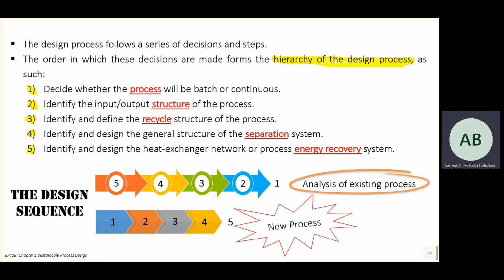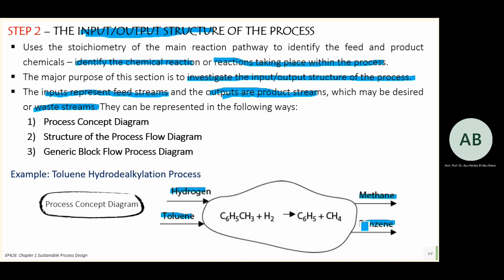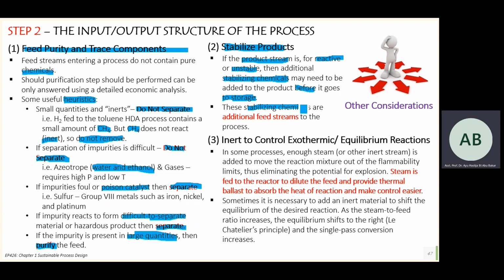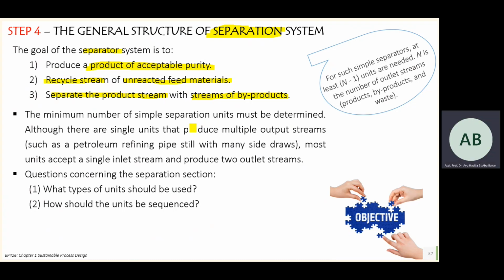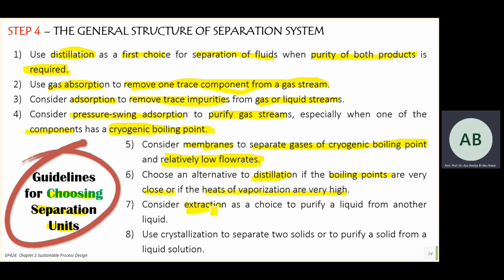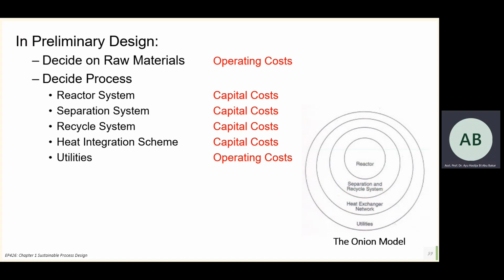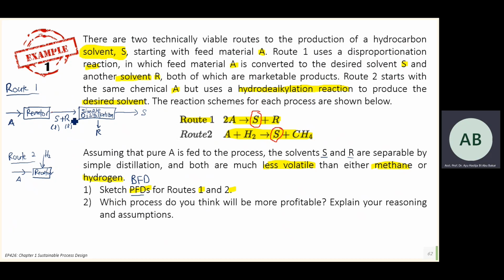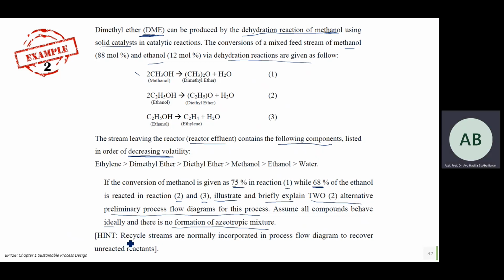EP426/BEP4043 13 Jan 2023: Chapter 1 - Part 3